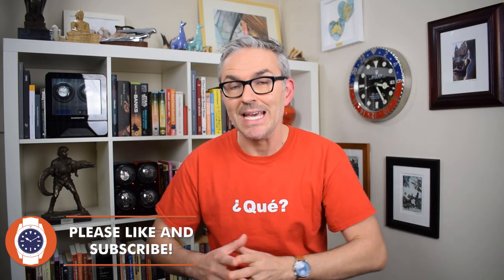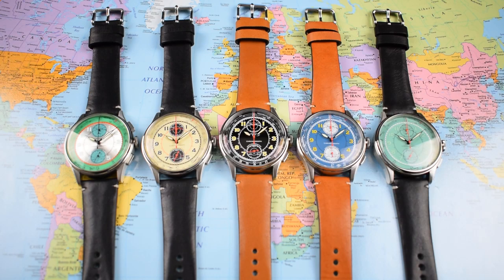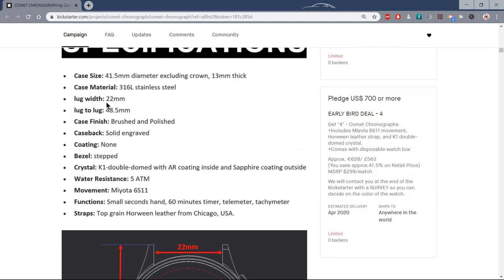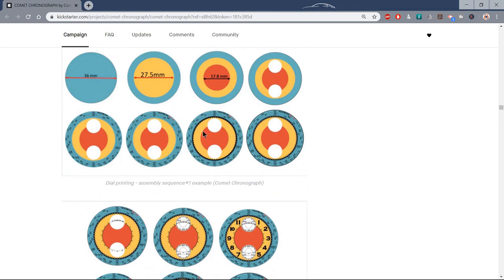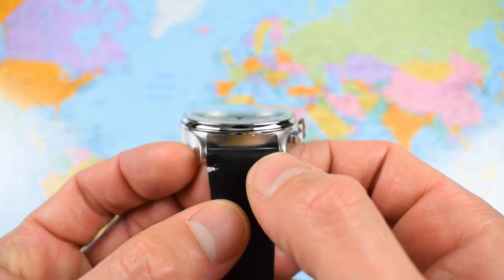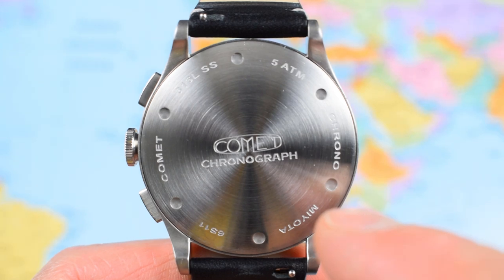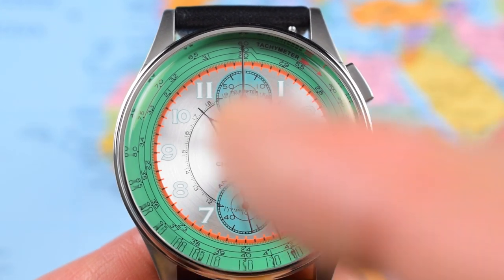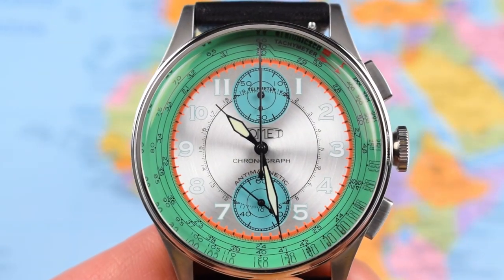Colourful Comet Chronograph!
**CHECK OUT THE COMET ON KICKSTARTER HERE!**

You want colour, you got colour! Plenty of dial options on this one, and the dial really is where the interest lies. Not exactly a spec monster, but that isn't the point. Get in early because, as always with KS projects, the prices aren't as sweet the longer you leave it. Cheers, Jody